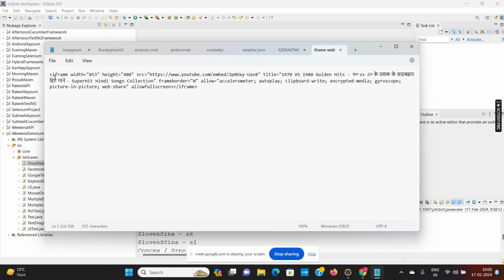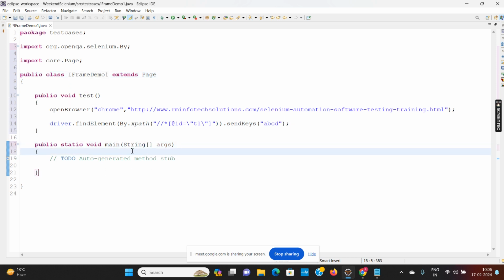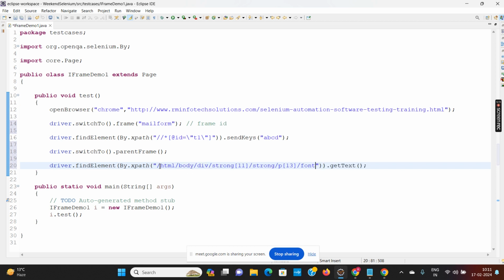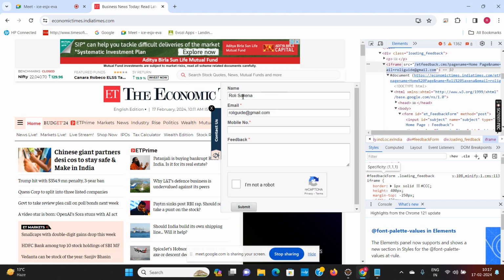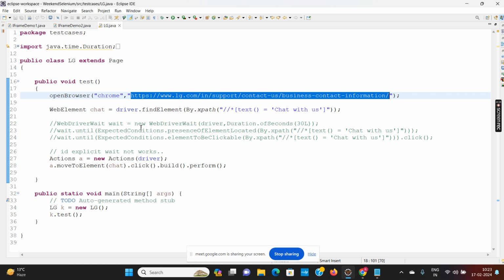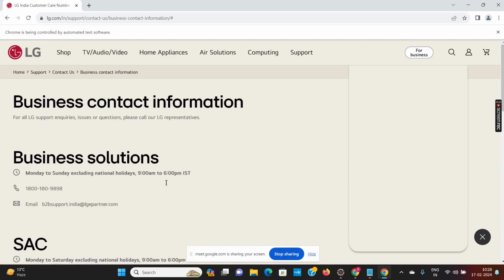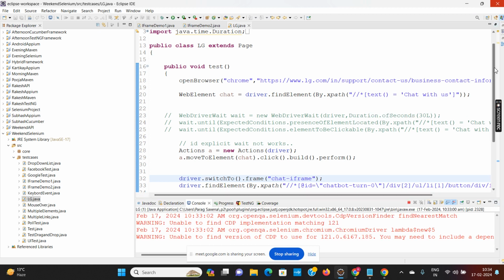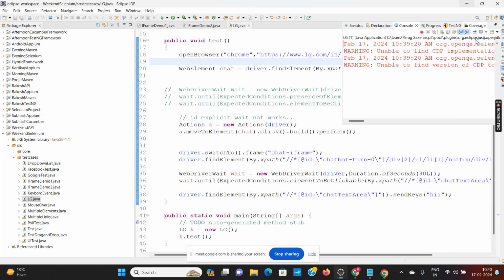Selenium Lecture 7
Selenium Day 7 - Automation of IFrame